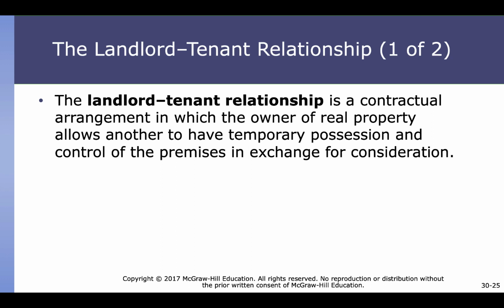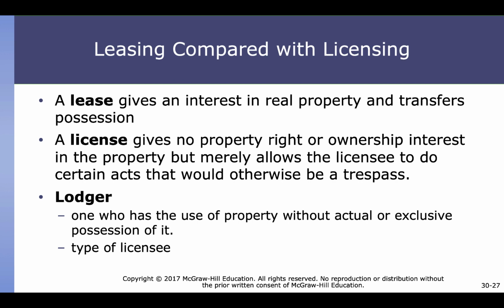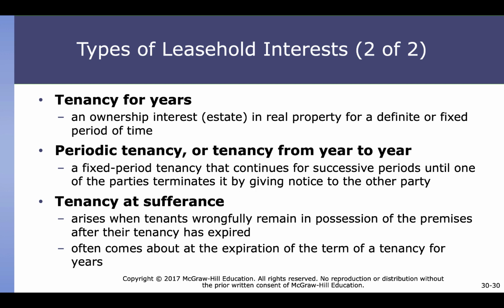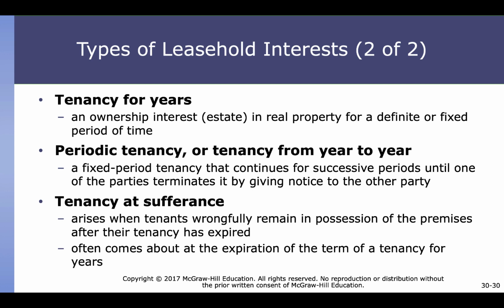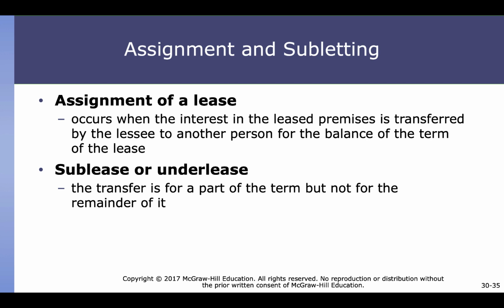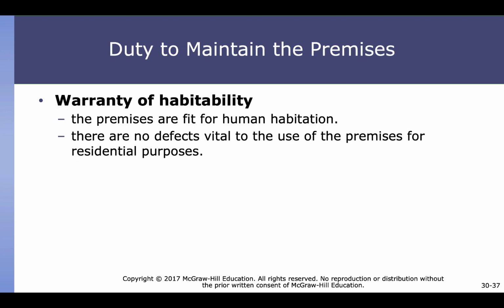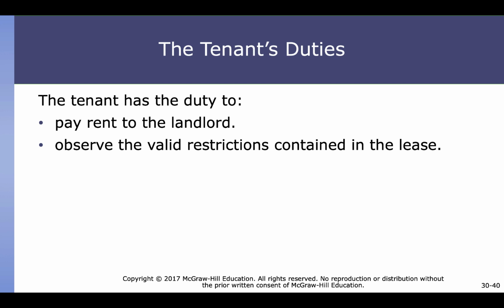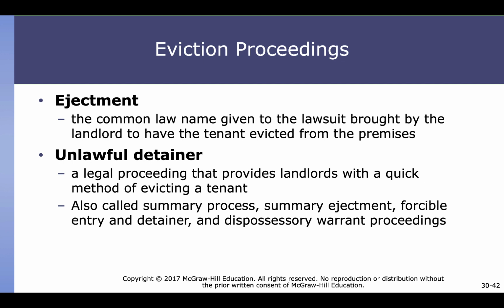Landlord & Tenant Law Schieck